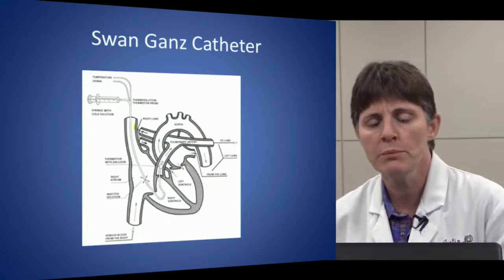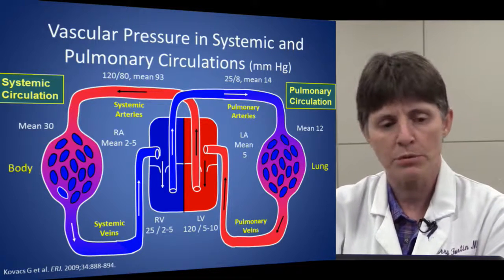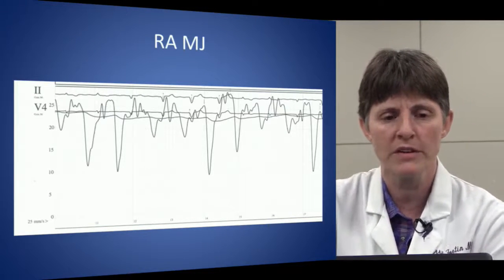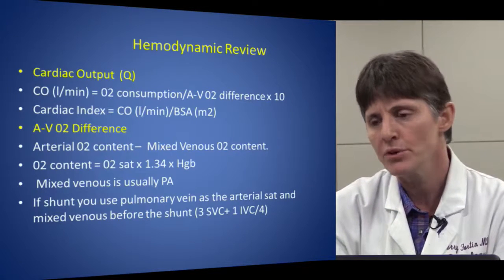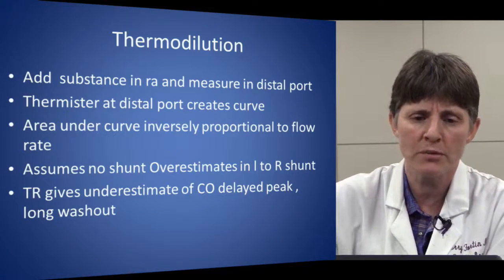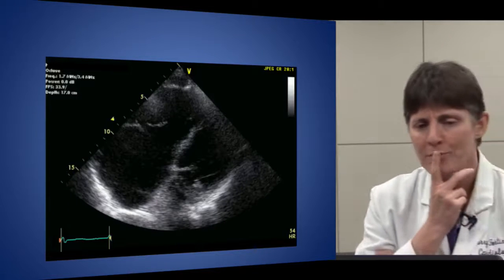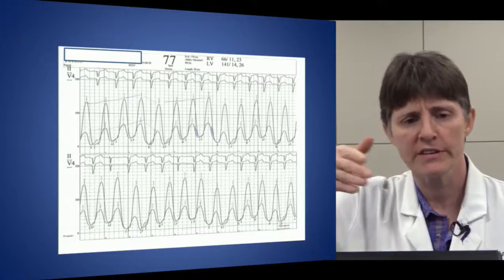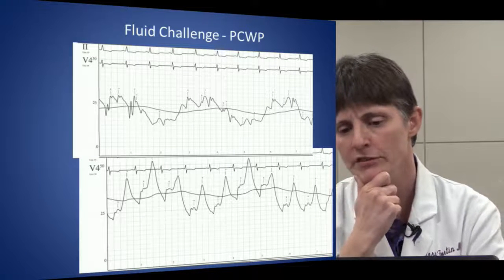Hemodynamics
Terry Fortin, MD